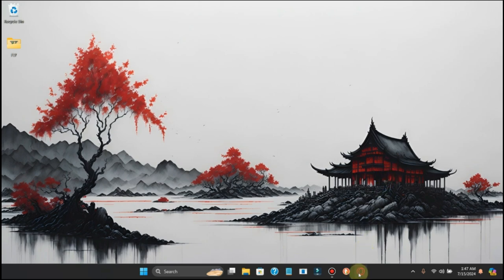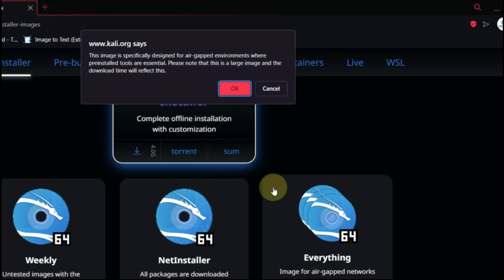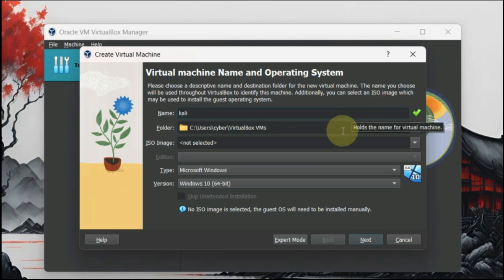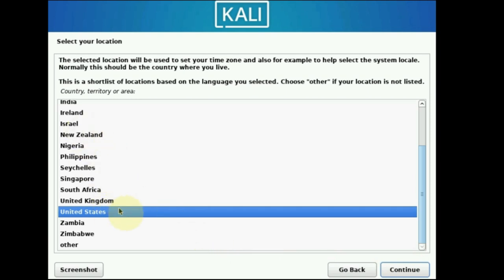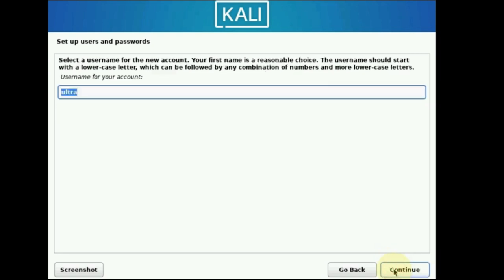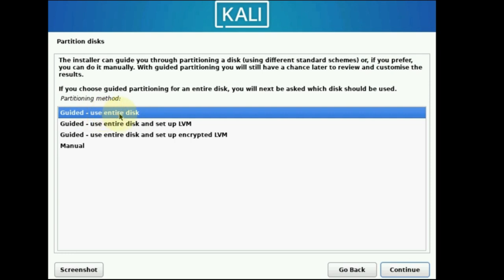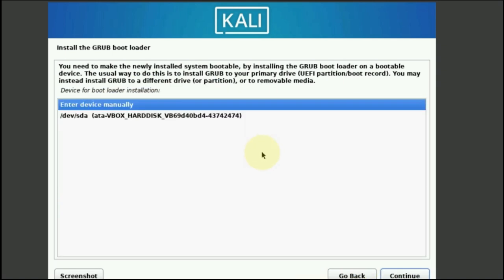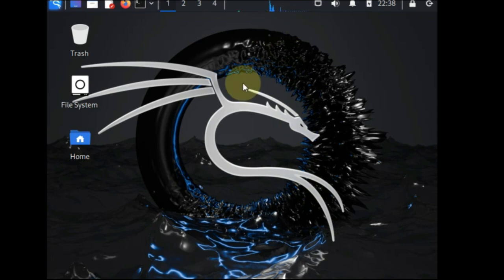How to Install Kali Linux on Virtual Box Step by Step Guide for Beginners 2025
Unlock the power of Kali Linux in VirtualBox with this step-by-step tutorial from Ultra Blue Tech! Perfect for beginners diving into cybersecurity and ethical hacking, this guide shows you how to set up Kali Linux in Oracle VirtualBox effortlessly. From downloading the ISO to configuring your virtual machine for optimal performance, we cover it all. Learn how to avoid pitfalls, troubleshoot errors, and kickstart your penetration testing journey. Elevate your tech skills with this must-watch tutorial!

╚═╩══╩═╩═╩═╩╝╚╩═╩═╝ Ultra Blue Tech for cutting-edge tech tutorials, cybersecurity tips, and ethical hacking guides!

📌 Timestamps:
00:00 Welcome intro to Kali Linux & VirtualBox
00:20 Benefits of Running Kali in VirtualBox
01:28 Downloading VirtualBox
02:10 Downloading Kali Linux ISO
03:50 Installing VirtualBox
04:35 - Creating a New Virtual Machine
04:50 - Configuring VirtualBox Settings
05:55 - Installing Kali Linux in VirtualBox

💬 Drop a comment with your questions or share your VirtualBox setup! Tell us what tech tutorials you want next.